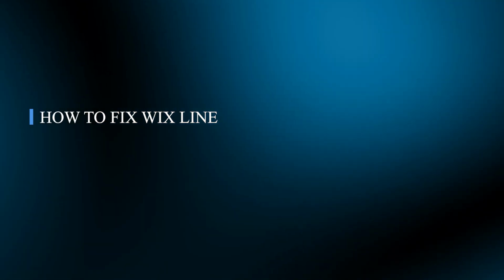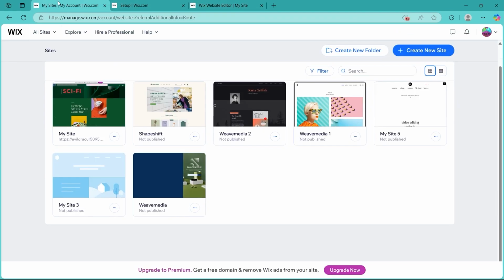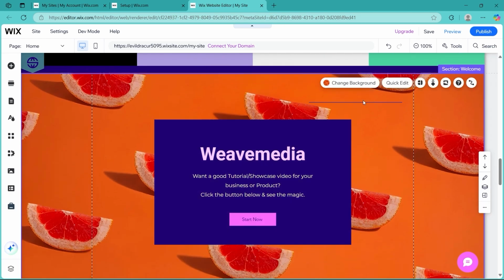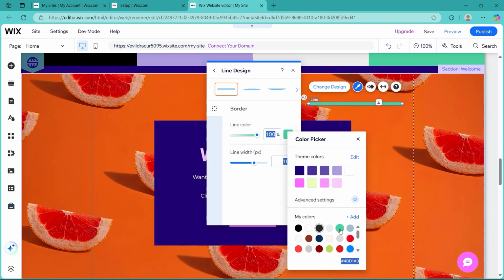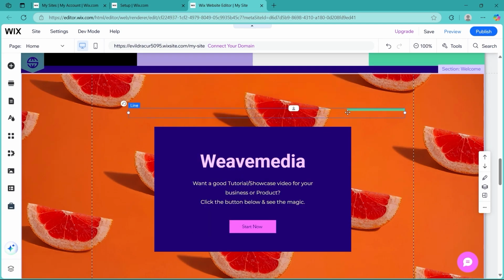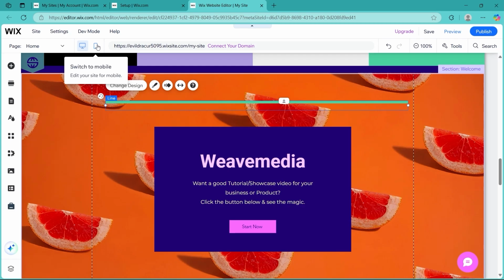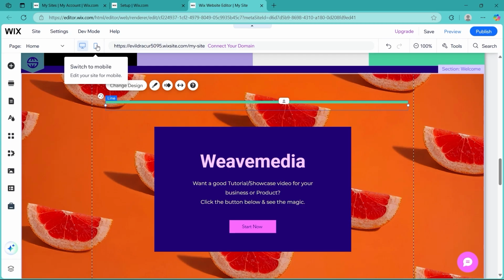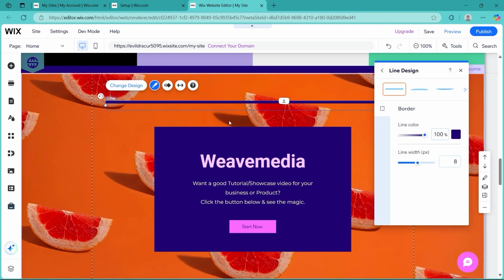How to Fix Lines on Wix Website (SIMPLE & Easy Guide!)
Having issues with unwanted or broken lines on your Wix site? In this tutorial, I’ll show you how to remove, adjust, or customize lines and dividers to improve your site’s design and layout. Follow these simple steps to fix and style lines perfectly on your Wix website!